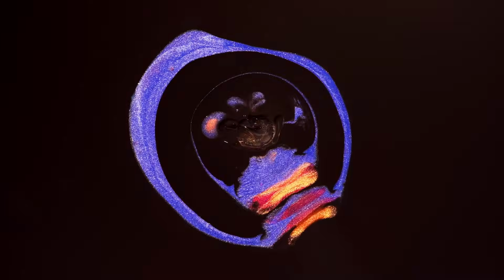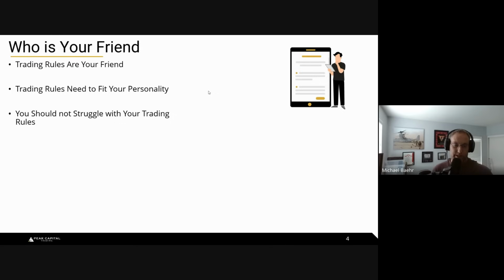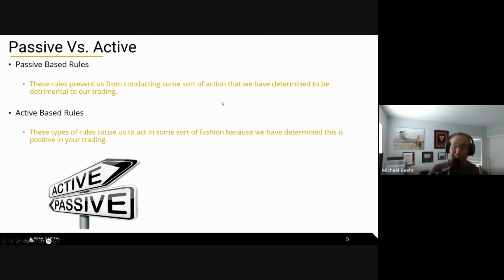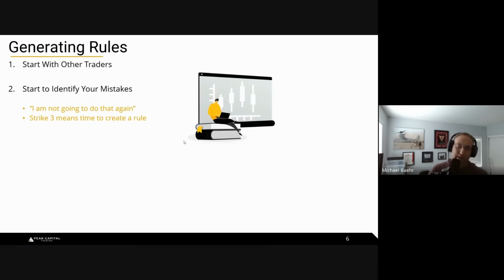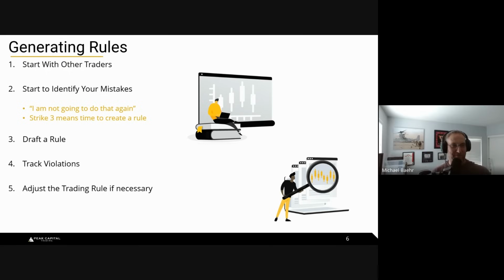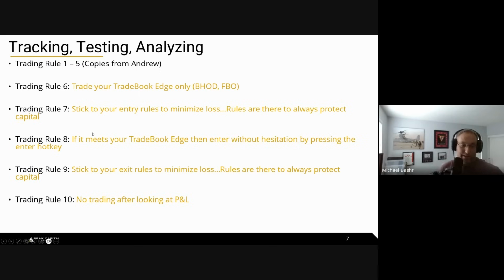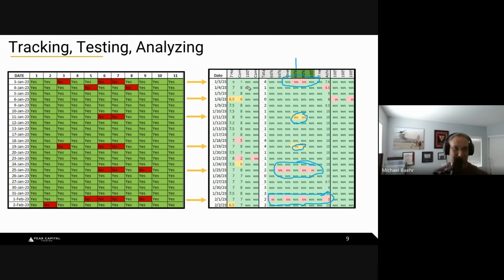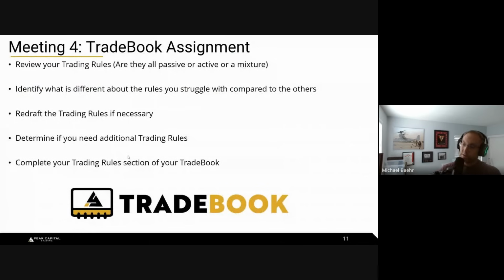How to Create Trading Rules!